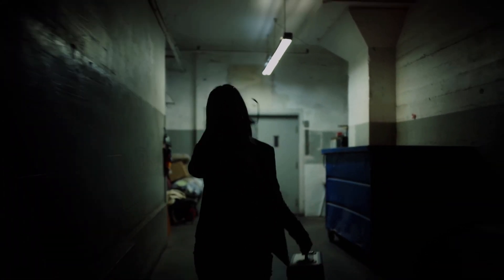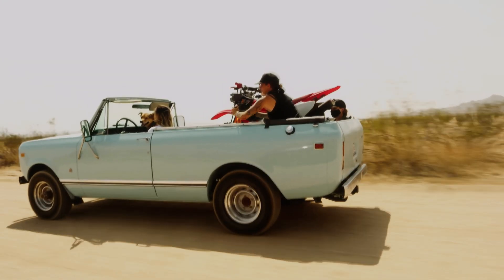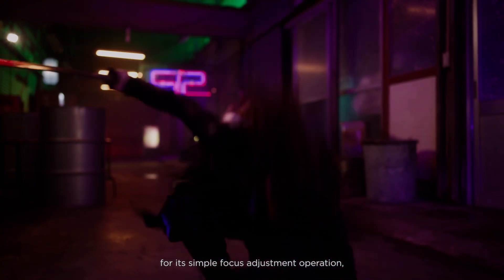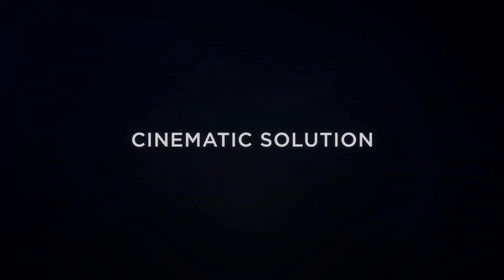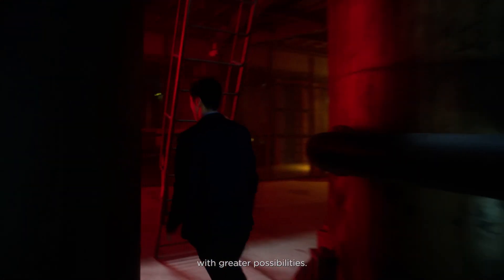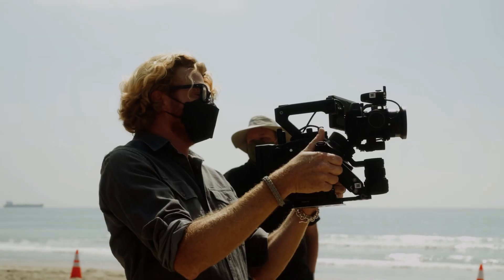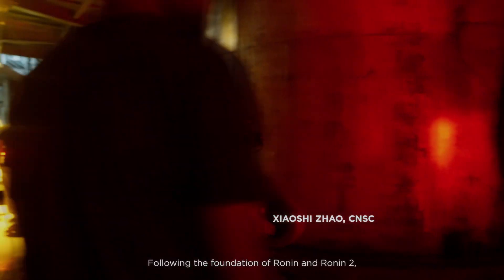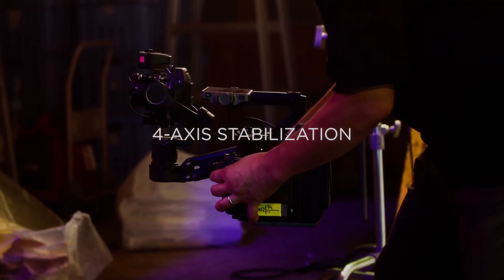🎥 Introducing DJI Ronin 4D Flex - Specifications & Performance (X9) - Part 4 💥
DJI figured that it is much easier for a camera person to hold just the camera module at arm’s length instead of the entire system.

The 4D Flex also allows the camera to be positioned more easily into tight spaces and operated at unusual angles.

By separating the head, the system’s handheld weight is reduced to about 3.9 pounds, which is a significant reduction from the more than 10 pounds the full system usually weighs.

DJI adds that the 4D Flex also makes the X9 gimbal camera compatible with a variety of rigs and lets professional crews shoot footage that was previously extremely difficult or even impossible. Namely, the company notes the capability to capture cinema quality through shots and dynamic camera interiors.

In addition to the 4D Flex, DJI also announced the DL PZ 17-28mm T3.0, the company’s first cinema zoom lens. Constructed of aluminum magnesium alloy, DJI says that the DL PZ 17-28mm T3.0 Lens weighs approximately 520 grams which provides a size-to-weight ratio that the company says is a perfect match for the X9 gimbal camera.

The internal servo zoom motor delivers what DJI promises is a smooth and reliable zoom that eliminates the need for an external focus motor or lens calibration. Additionally, the DL PZ 17-28mm adjusts zoom without requiring re-balancing.

The 4D Flex is compatible with all of DJI’s Ronin accessories including hand grips, LiDAR focusing, monitors, and more.

The Ronin 4D Flex is available starting today for $929 — keep in mind, a Ronin 4D is still required to start using the Flex. The DL PZ 17-28mm T3.0 lens is available for $1,339.